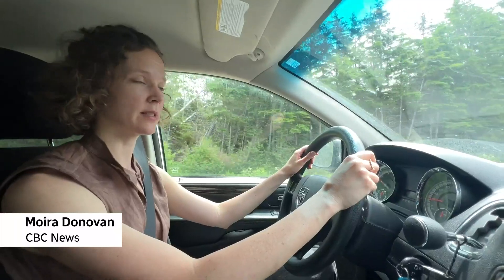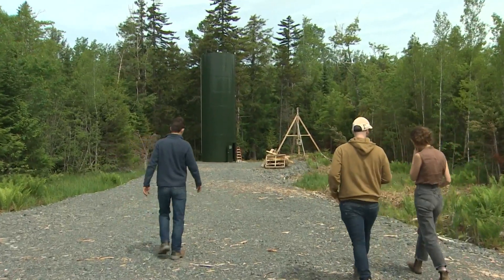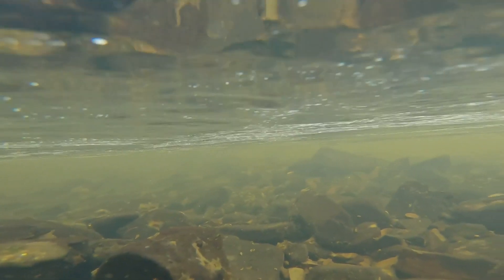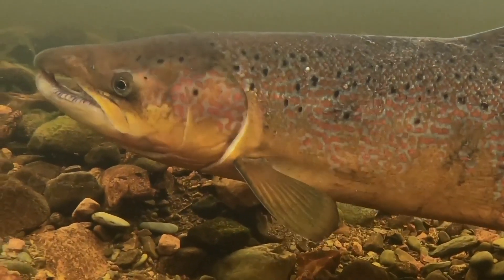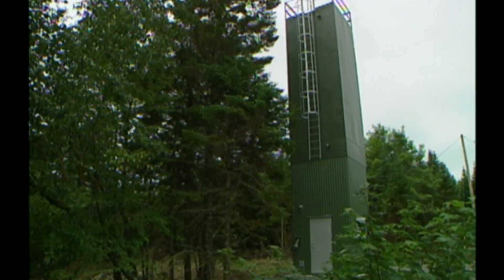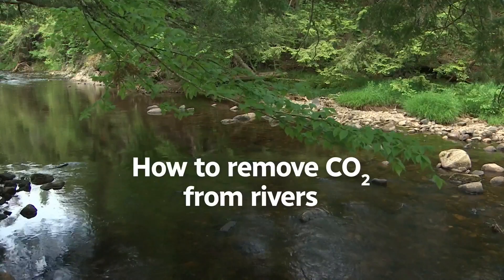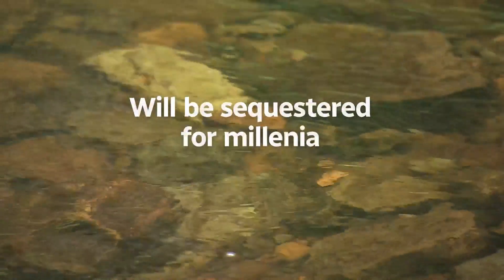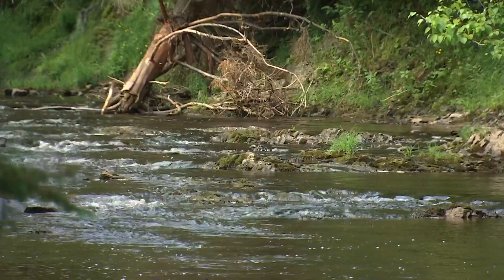This silo stands against climate change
A Halifax-based startup is adding powdered limestone from this silo to a nearby river  — part of a strategy to help restore Nova Scotia's salmon rivers while simultaneously removing carbon dioxide from the atmosphere. The CBC's Moira Donovan is shown how it all works.